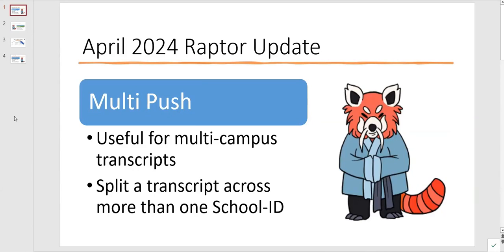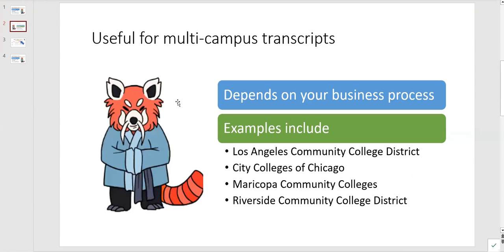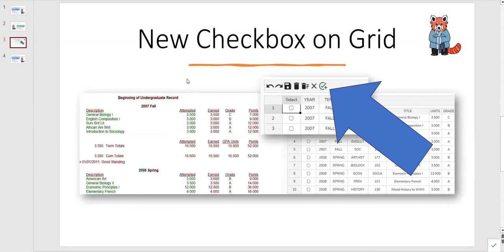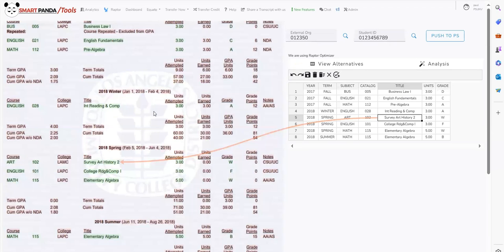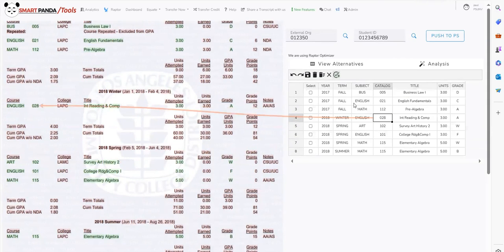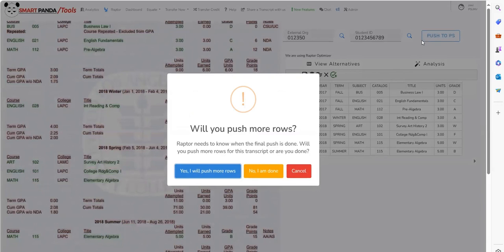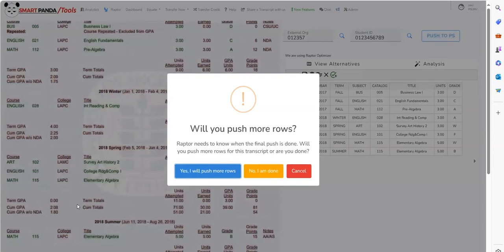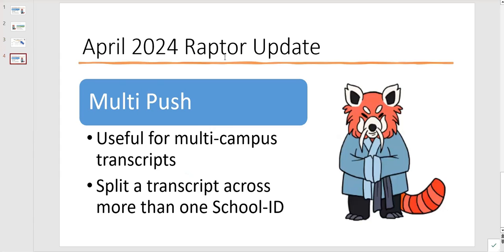April 2024 Raptor Update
Demo of new Raptor feature Multi-Push, used to split a transcript across multiple school IDs